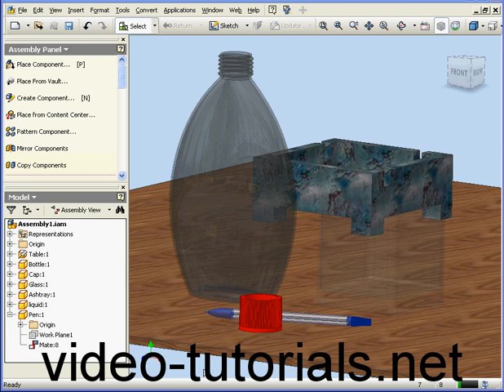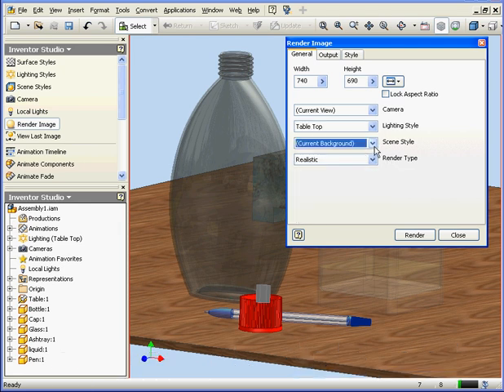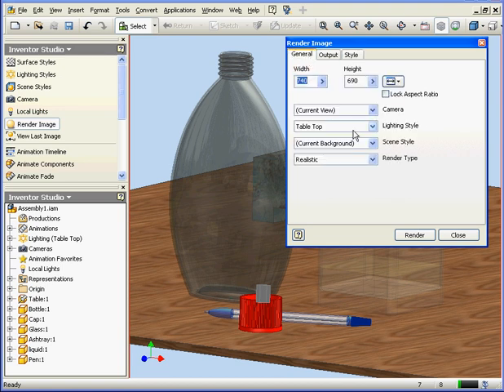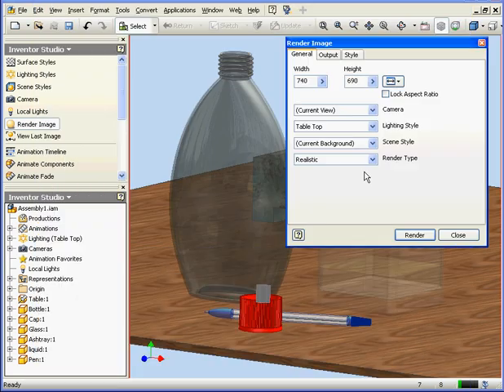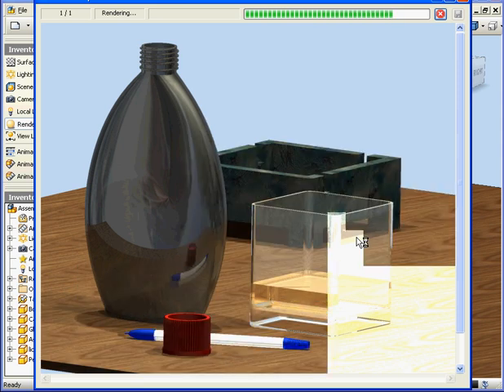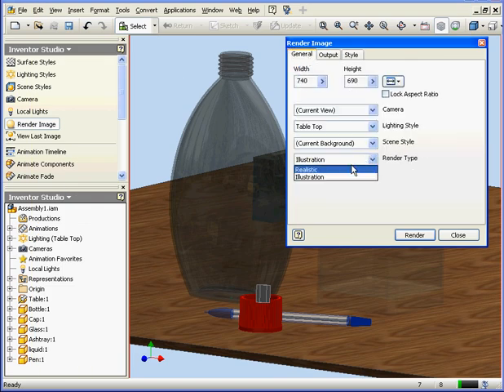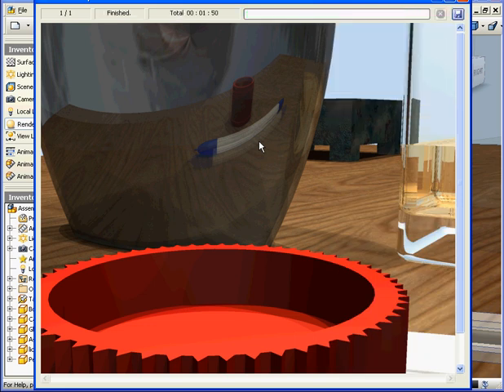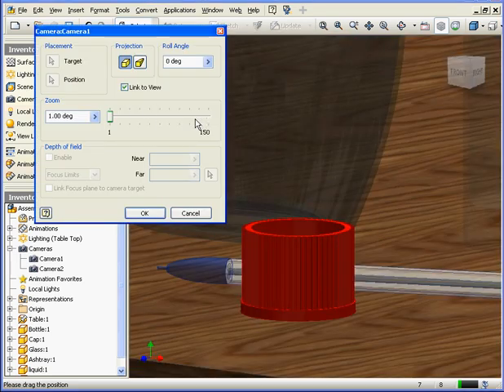Autodesk Inventor 2009 Render Tutorials